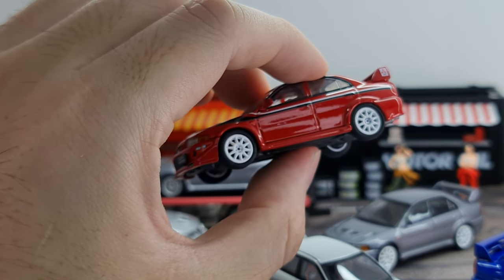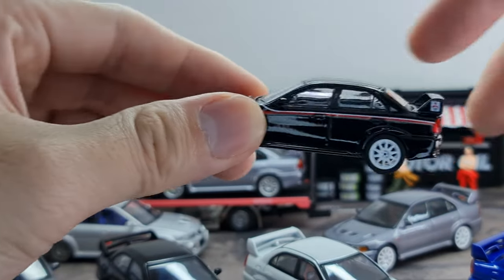FirstLook HobbyJapan Mitsubishi Lancer Evolution IV TOMMI MAKINEN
Closer look at HobbyJapan Hobby Japan Mitsubishi Lancer GSR Evolution 6 (CP9A)

Hobby Japan Mitsubishi Lancer GSR Evolution 6 (CP9A)
- Ijessel Blue
- Scortia White
- Satellite Silver
- Pyrenees Black

Hobby Japan Mitsubishi Lancer GSR Evolution 6 (T.M.E.)(CP9A)
- Scortia White
- Satellite Silver
- Carna Blue

Mitsubishi Lancer GSR Evolution 6 (T.M.E.)(CP9A) Special Coloring Package
- Passion Red
- Scortia White
- Pyrenees Black

Manufactured by
Hobby Japan